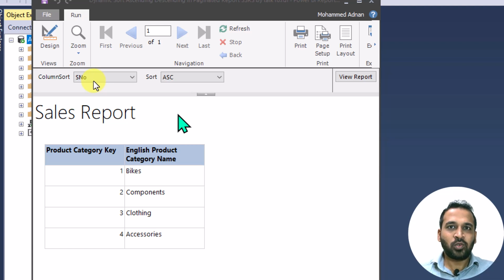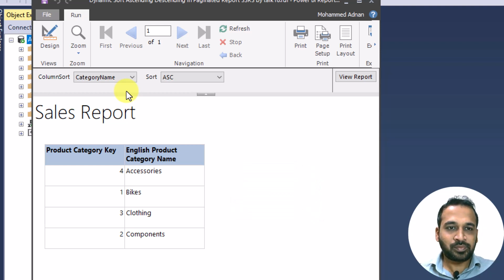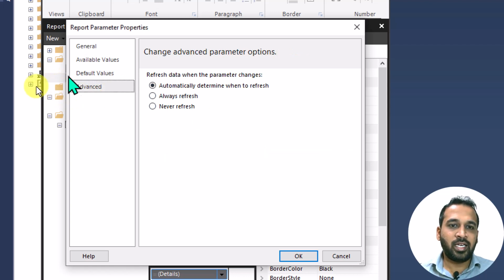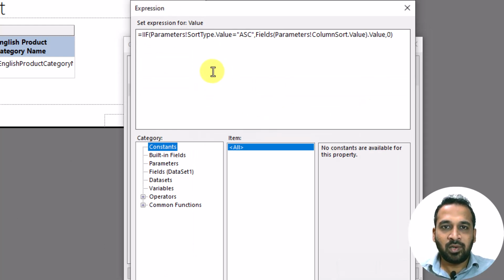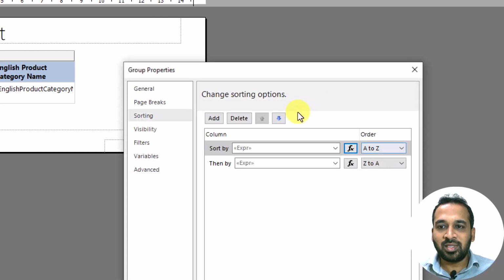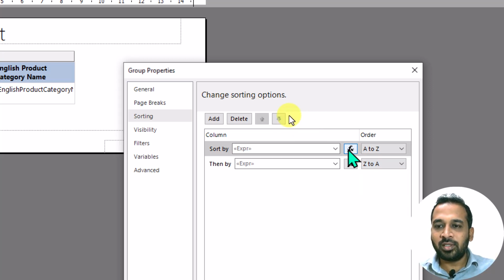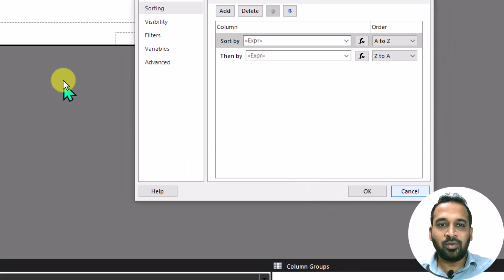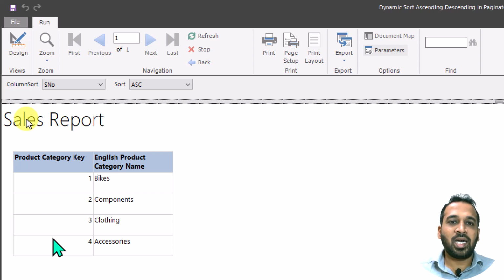Dynamic Sorting with Parameter Ascending descending Paginated Report (SSRS)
Learn how to use dynamic sorting in Power BI paginated reports with parameters to organize and view data in ascending or descending order. Watch this tutorial to make the most of your paginated reports and improve data analysis with Power BI.

source Microsoft